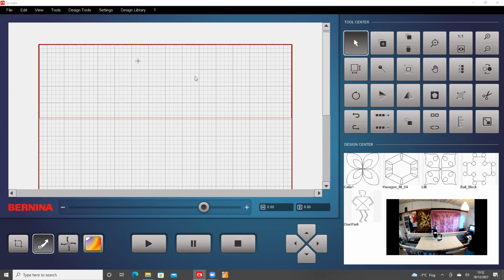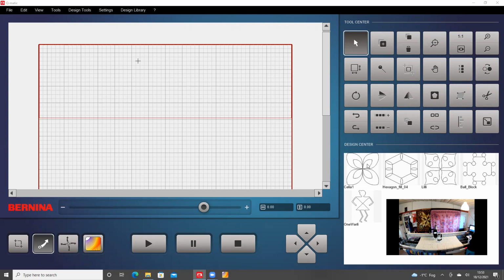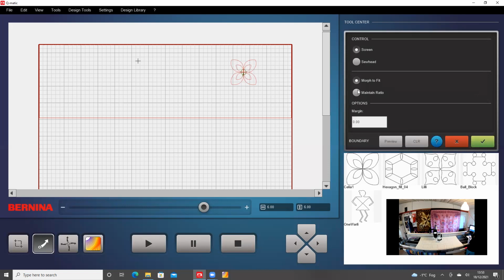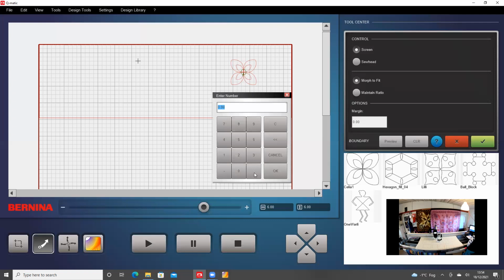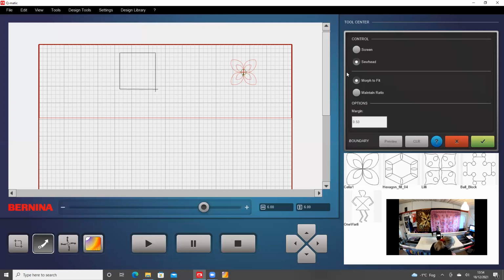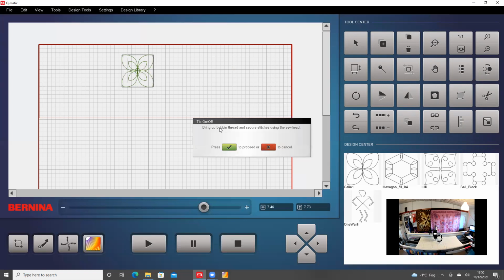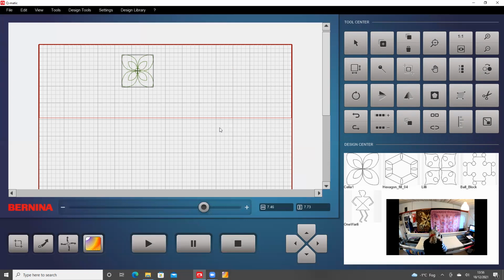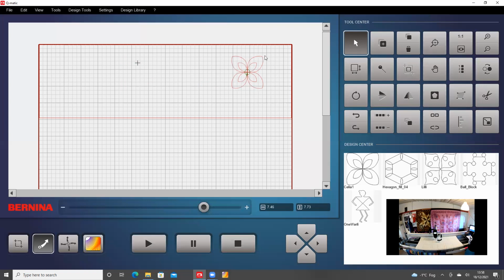Bernina Qmatic - Block Boundary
Brief overview on using the boundary feature in a quilt block